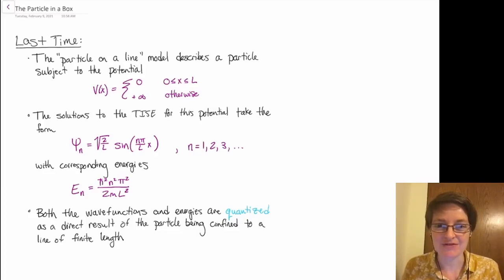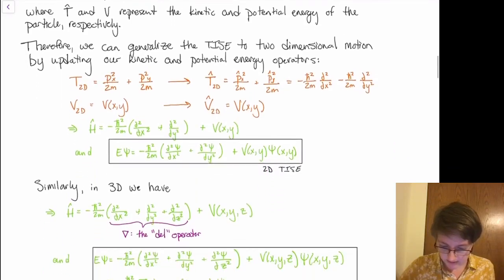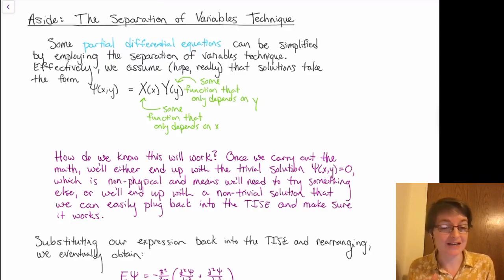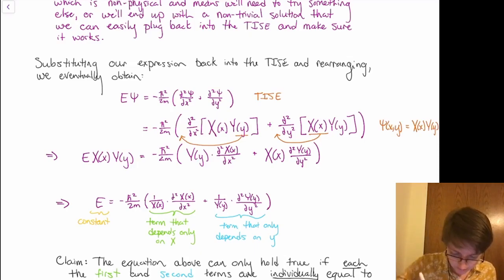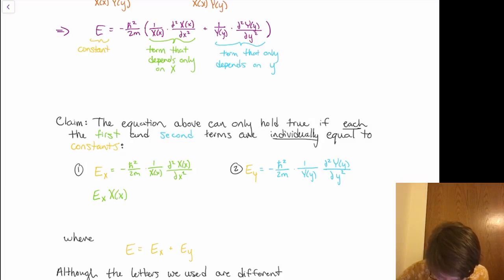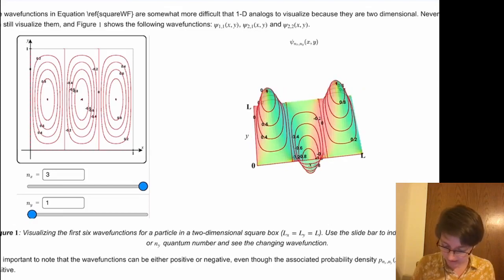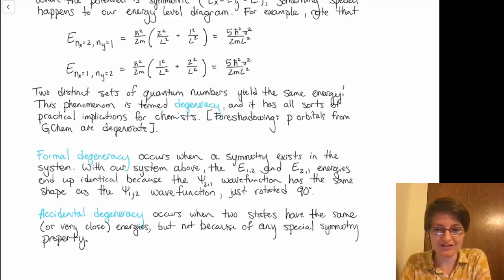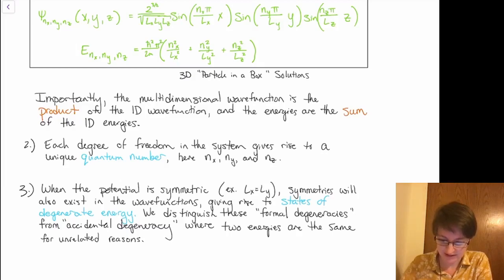Lecture 4: The Particle in a Box